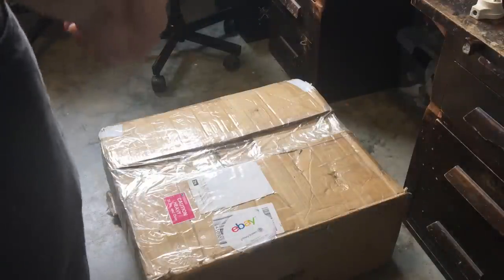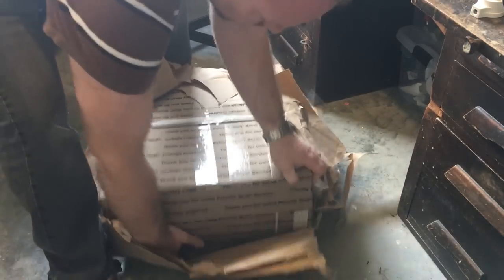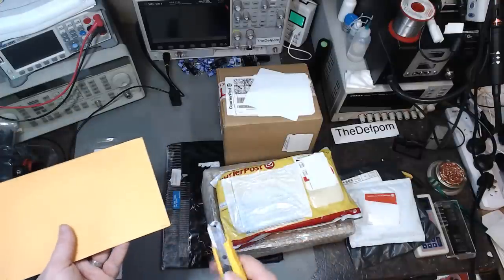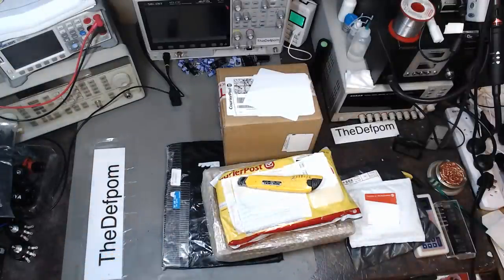🔴 #374 Mailbag Monday 7th May 2018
BOYA BY-MM1 Microphone: LINK REMOVED DO NOT BUY FROM GEARBEST

Boonton
4220.

Fluke
8842A:
893A.
A90.

HP/Agilent/Keysight
5005A.

Marconi
2022D.
2955.

Siglent
SPL-1008.